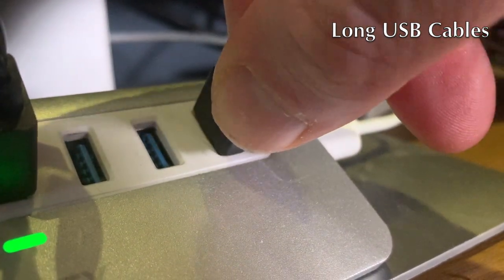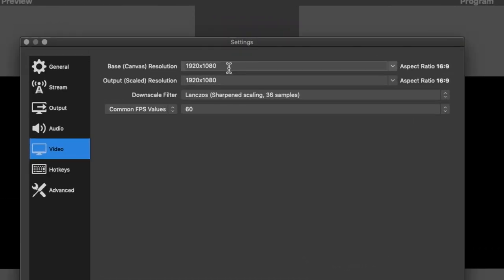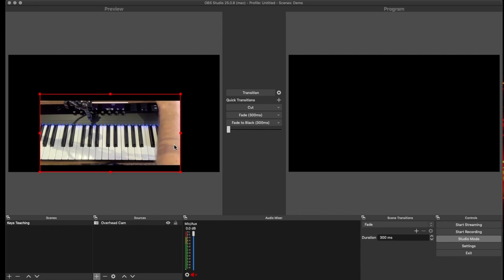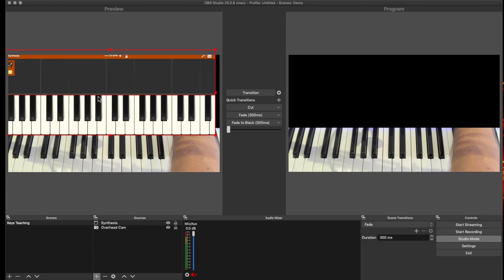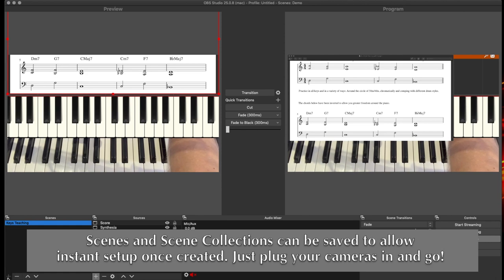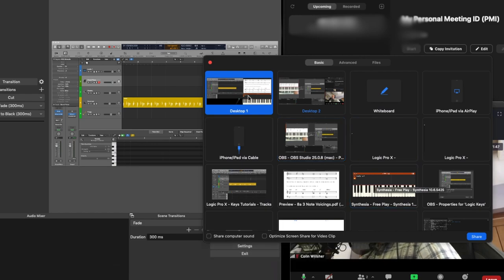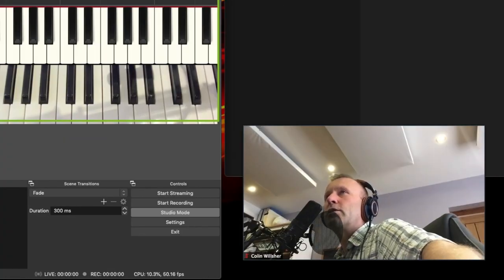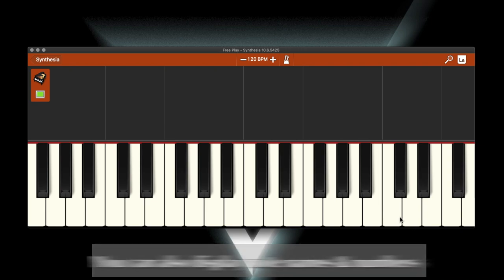Remote Music Teaching with OBS and Zoom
After some lengthy research and experimentation, I'm now ready for the challenge of lockdown music teaching with OBS and Zoom.

Let me know what your setup looks like and how you're coping in the comments.

Some links to featured bits of equipment below.
Nothing in this video is sponsored or endorsed, just stuff that has worked for me and I hope you will find useful.

Hardware Setup - 1:47
Software Setup (OBS) - 5:46
Zoom - 15:51
Synthesia - 20:08

Links:

HARDWARE:

Earamble Adjustable Microphone Suspension Boom

In-Ear Monitors

UTEBIT Superclamp and Ball Head

Neewer Magic Arm

PULUZ Tripod Extension Rod

JJC Universal Tripod Mount Holder for Smart Phones

Long USB Cables

YONGNUO YN300 Air Pro LED Video Light